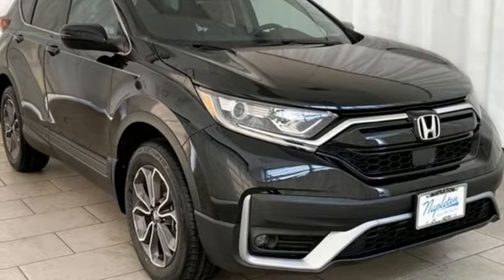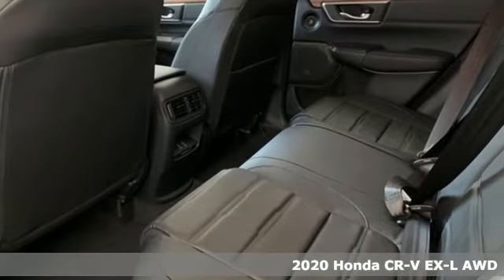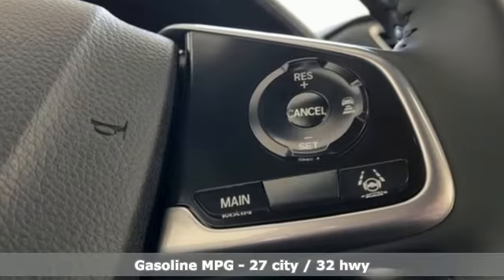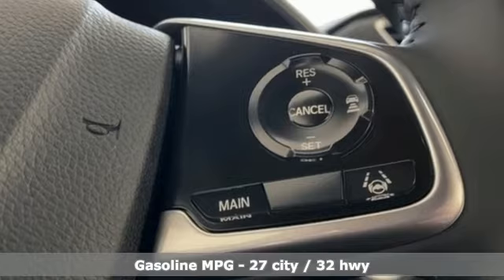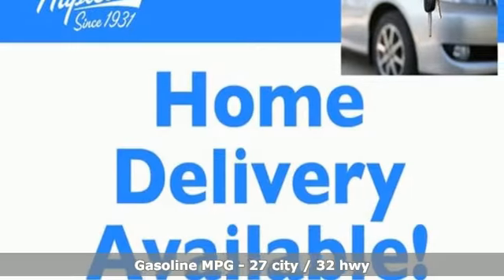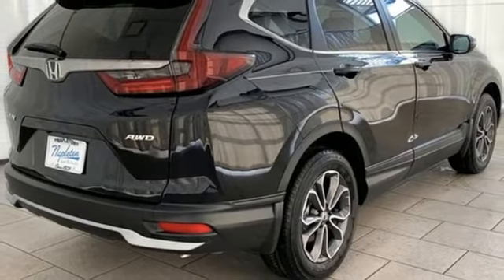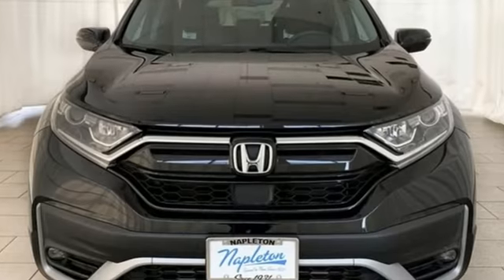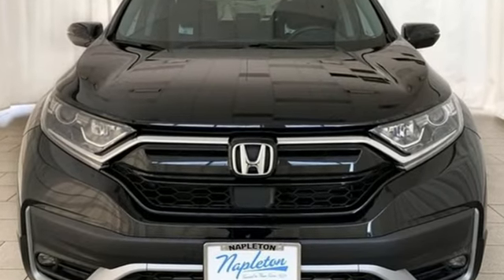New 2020 Honda CR-V Lansing IL Orland Park, IL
Year: 2020
Make: Honda
Model: CR-V
Trim: EX-L
Engine: 1.5L I4 DOHC 16V
Transmission: CVT
Color: Black
Interior: black
Stock #: N9495
VIN: 5J6RW2H82LL011106

Address:
17220 Torrence Ave